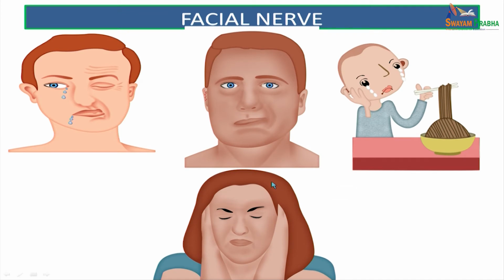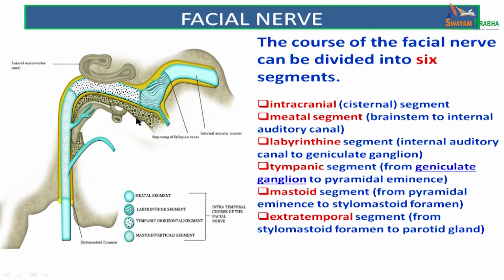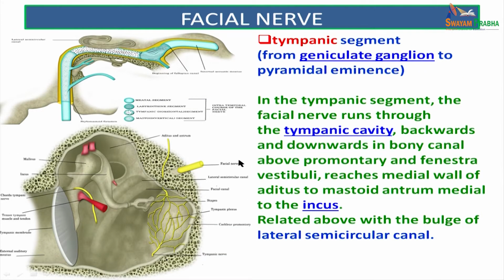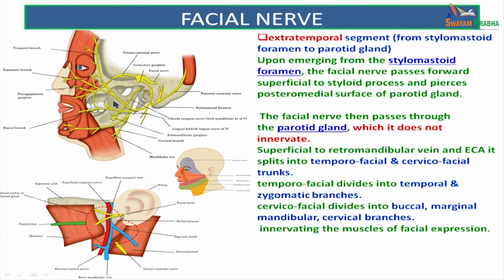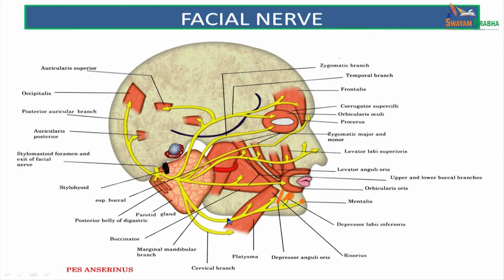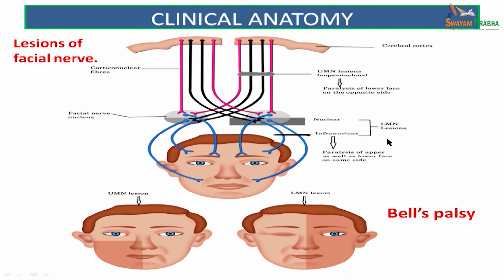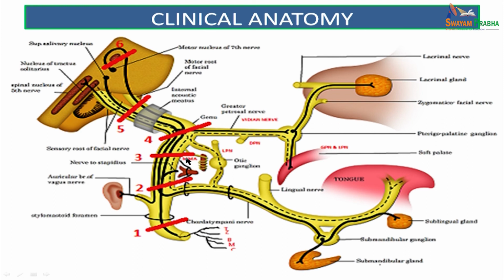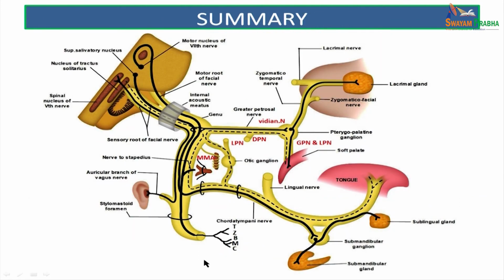Facial Nerve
Facial nerve, Bell's palsy, cranial nerves, facial expression, taste sensation, lacrimal gland, secretomotor fibers, tympanic segment, geniculate ganglion, hyperacusis